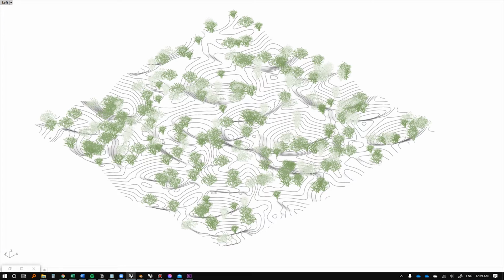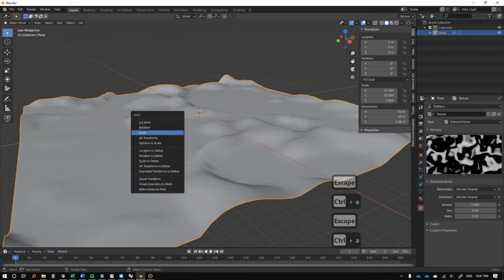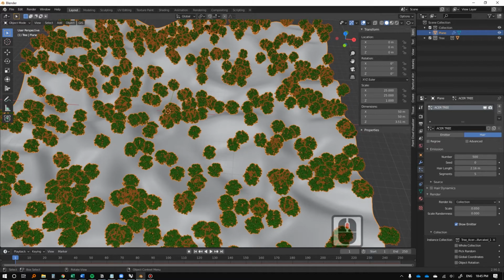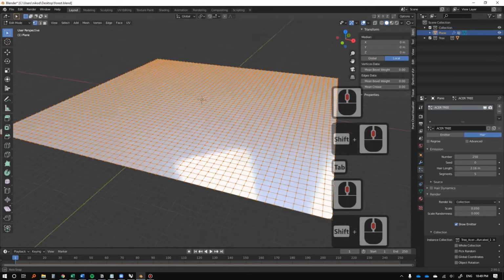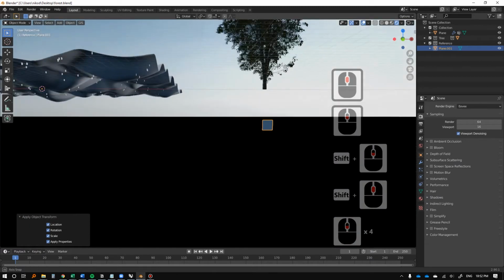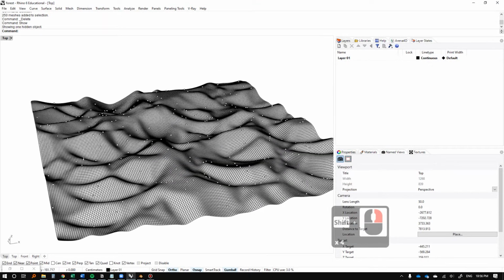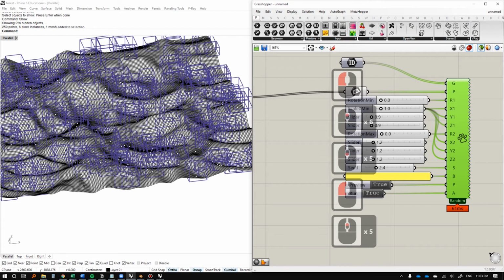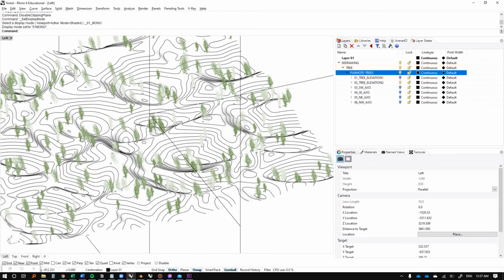Automatically Create 3D Forests and Landscape Features using Blender and Rhino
In this video, we will go over the workflow to automatically create a forest by using particle systems in Blender. This is intended to give landscape architects the tools to naturally "paint" landscapes with various flora and fauna. Following that, we will continue the workflow into Rhino, where we can extract contour lines and make vector drawings.